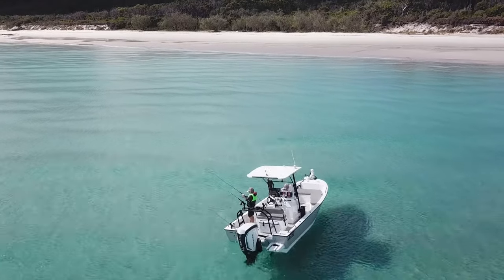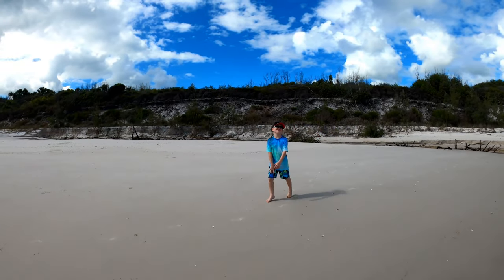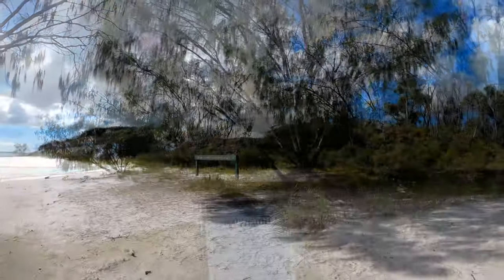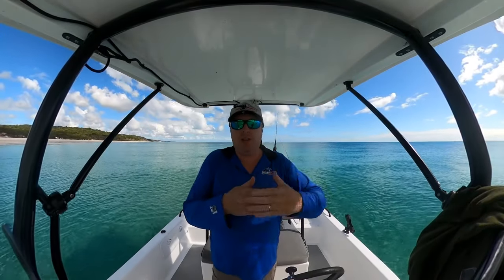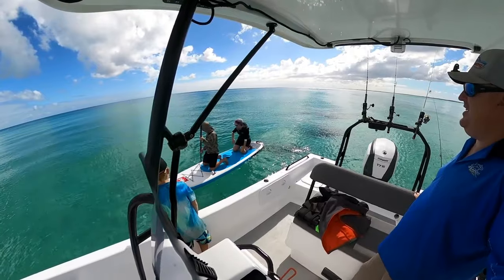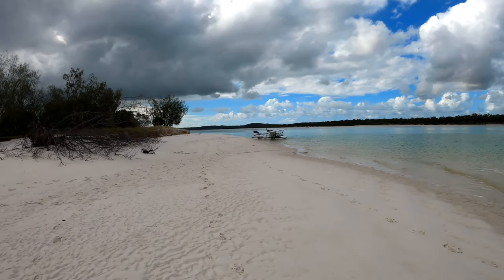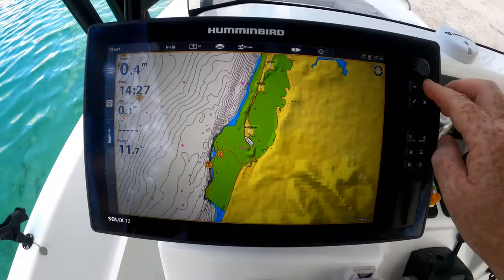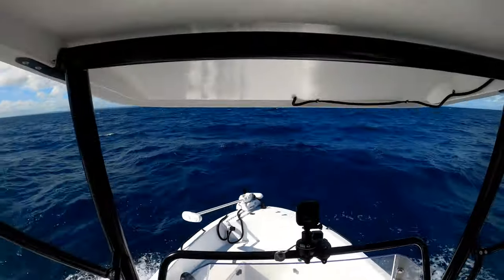Boating to and Exploring Bowal Creek then Lunch at Wathumba Creek on Fraser Island - Episode 104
Join us as we boat north from Urangan boat harbour in Hervey Bay, Queensland, Australia. We head north along the western side of Fraser Island. Our ultimate destination is Wathumba Creek, a must visit boating destination on the Fraser Coast. But, we get distracted along the way and discover Bowal Creek. We meet a dingo, go paddle boarding, talk about calculating fuel needs while boating, enjoy pristine clear water and then finally make it to Wathumba Creek for a lunch time cook up, some fishing and plane spotting !!

0:00 Introduction
1:17 Bowal Creek
3:54 Calculate Your Fuel Needs
11:34 Wathumba Creek
17:56 Next Week Preview

Music - The High Line - After You - Much Higher (YouTube Library Free)